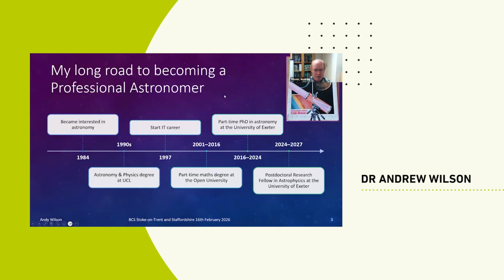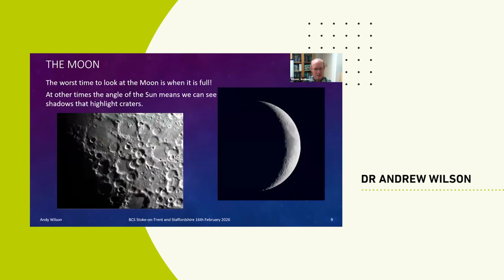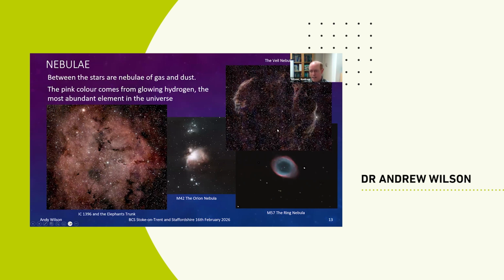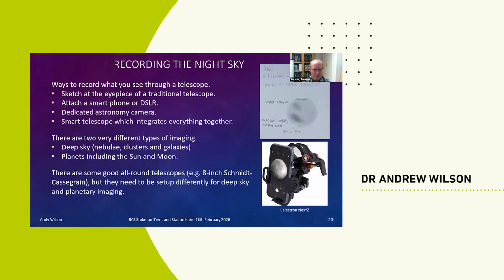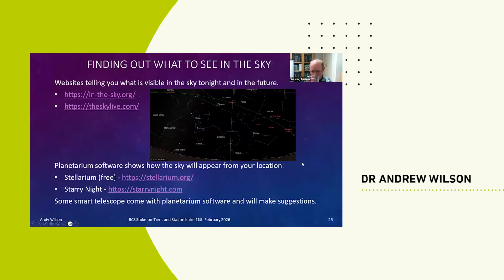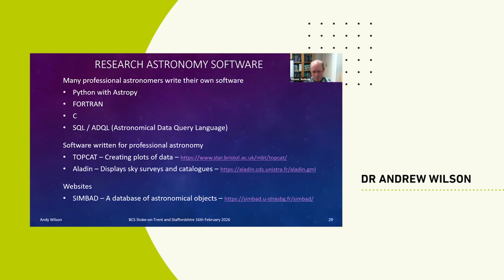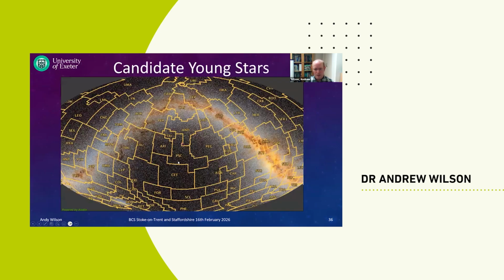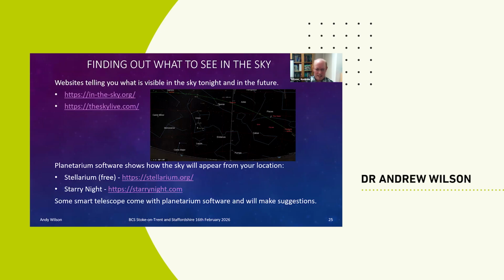Computing for Astronomy | Stoke-on-Trent and Staffordshire branch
Computers have formed an integral part of both amateur and professional astronomy since the early days of modern computing. Prior to the dawn of the computer age, assistant astronomers were sometimes called computers, performing calculations and analysing data by hand.

Computers are now used everywhere in astronomy, from calculating the positions of celestial bodies and analysing images, to simulating stars, planetary atmospheres and the evolution of the universe. The talk will start with an introduction to astronomy, taking us from the local neighbourhood of our solar system to the large-scale universe of galaxies and clusters of galaxies.

We will then look at how we observe the universe, explaining the principles of telescopes and imaging, including the recent revolution in relatively cheap smart telescopes. This will be followed by the websites and software that help us to decide what to observe and to process our astronomical images.

We will finish by looking at computing in astronomy research with a brief overview of Andy's research using machine learning to find young stars in our Milky Way galaxy.